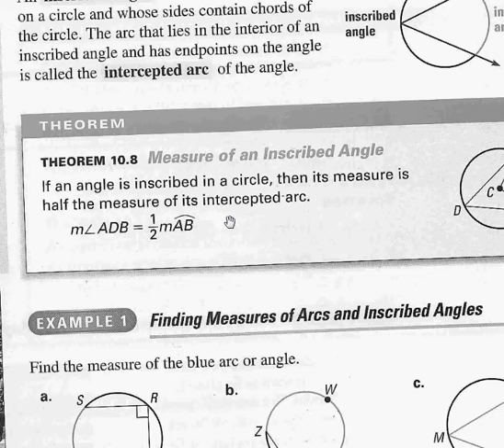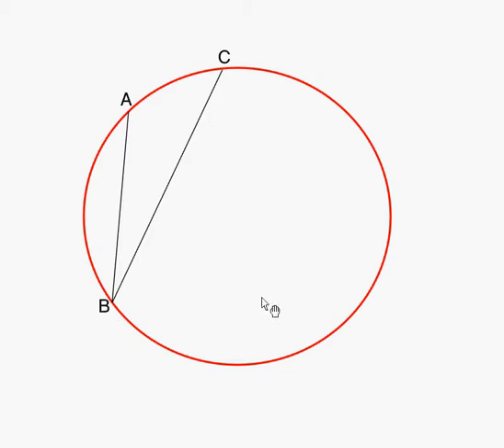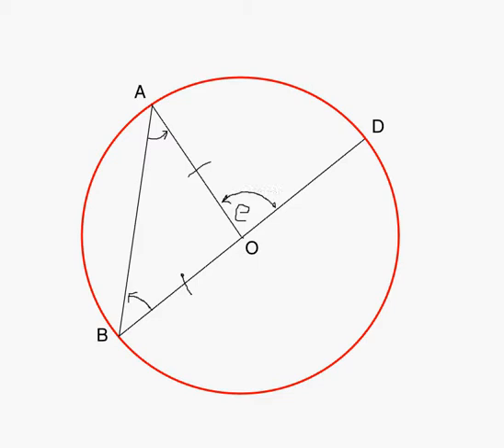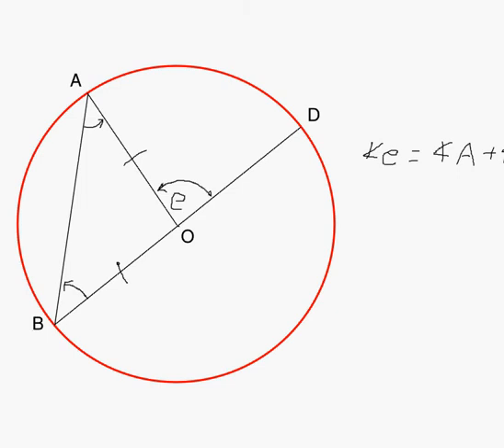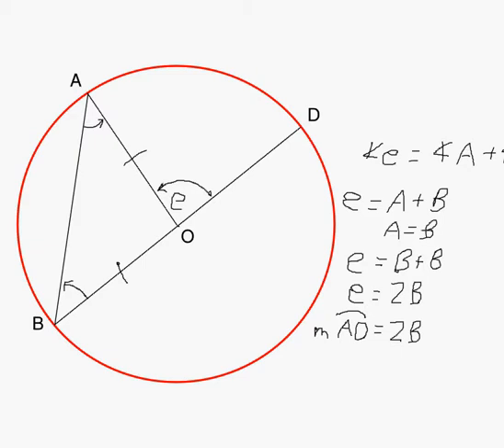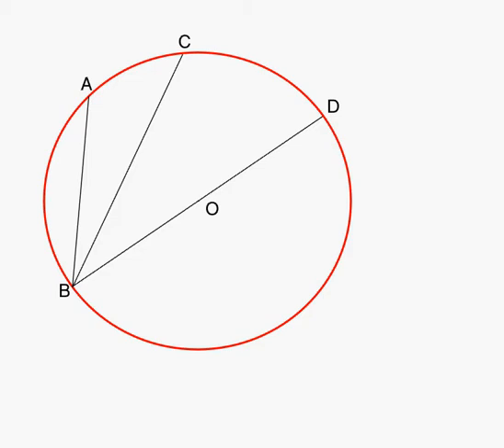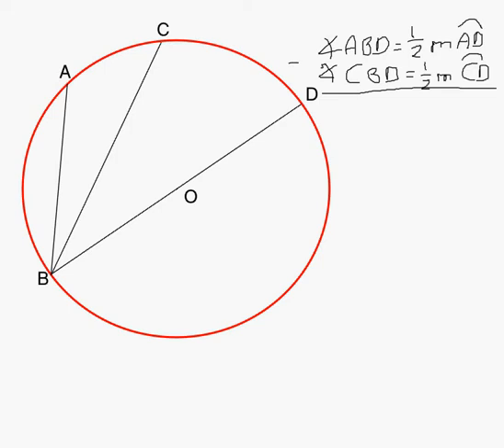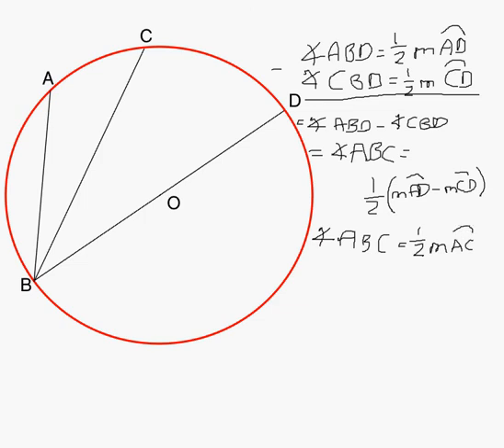G Theorem10 8